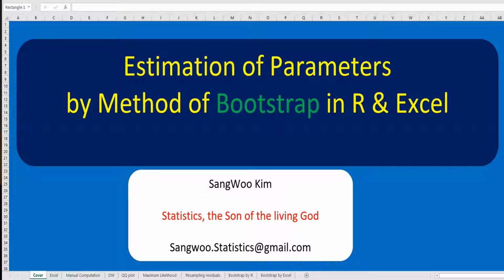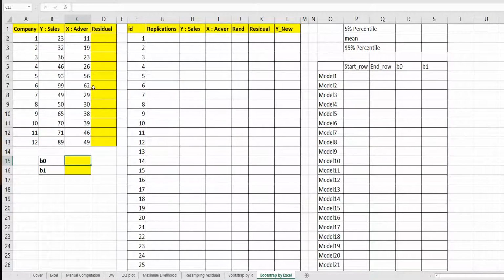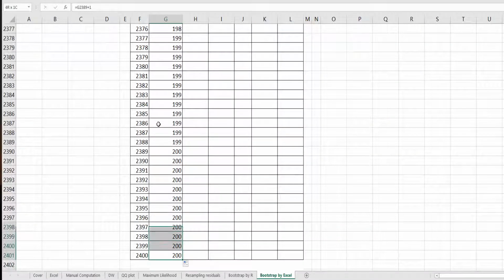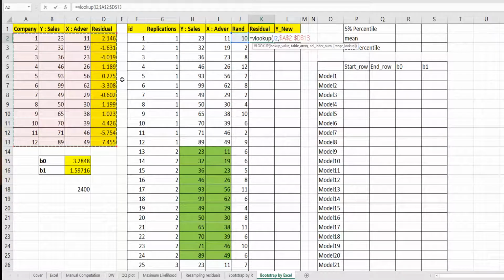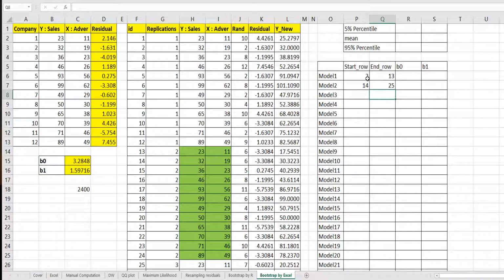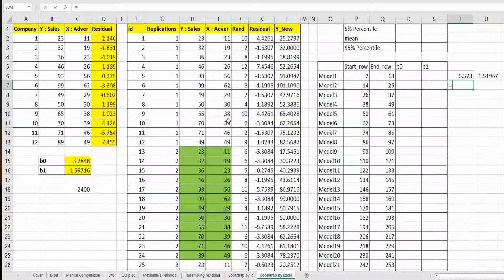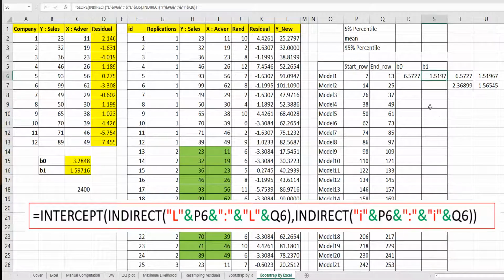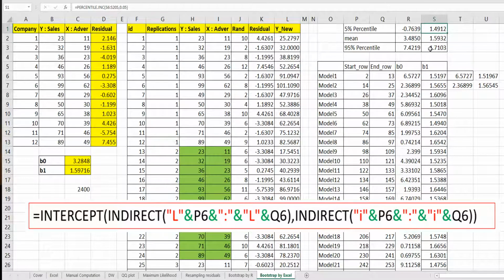066 Regression coefficients by Bootstrap in R and Excel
Hi, Everyone.
In this video, I wanna share how to get regression coefficients by bootstrap method in Excel.
I hope it is helpful for you to
understand the concept of bootstrap method.
Many thanks, Sangwoo.